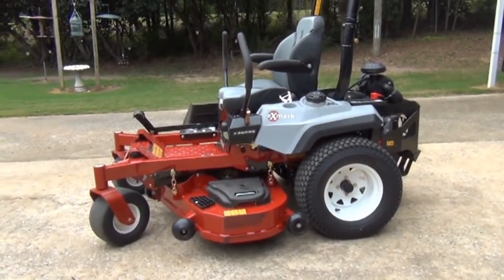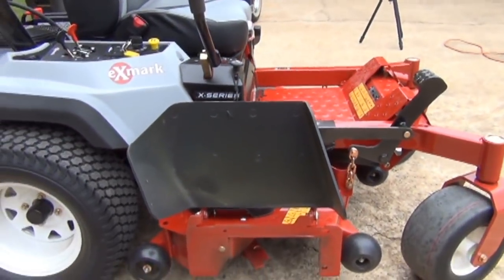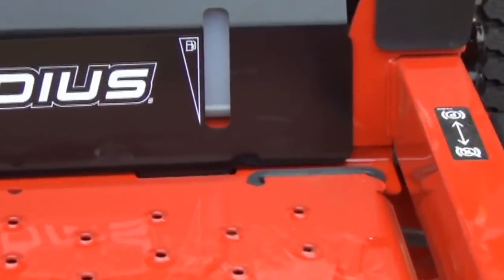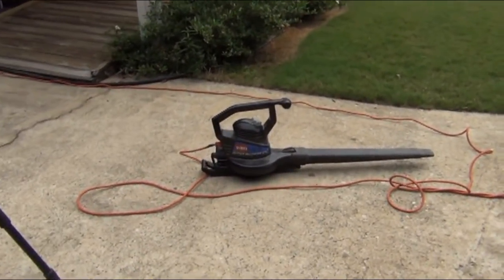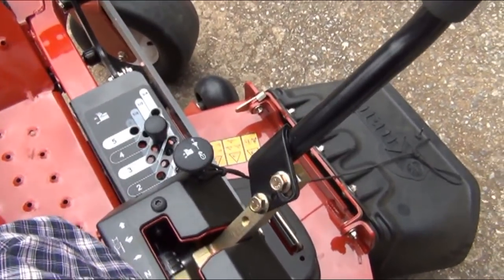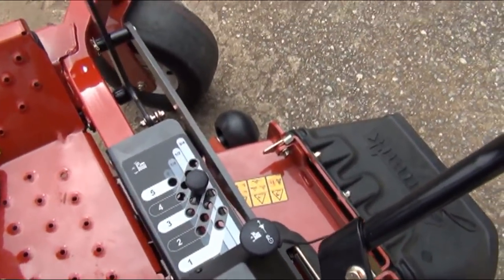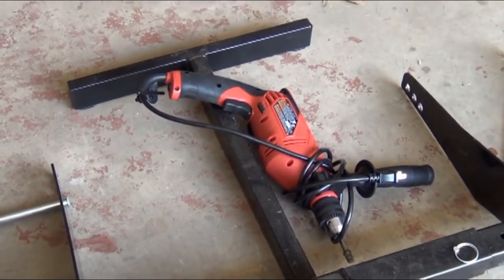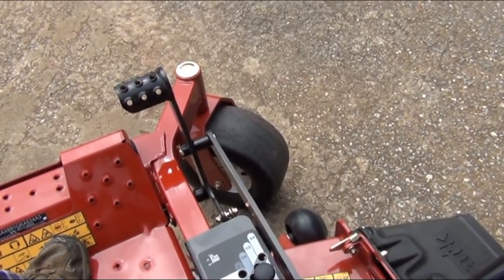My New 2017 Exmark Radius X Series Zero Turn Mower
Thought I'd tell you some details about my new 2017 Exmark Radius X Series zero turn mower.  I saw several other good reviews of a Radius, but not many of the X series.